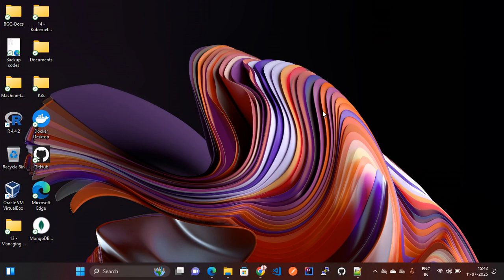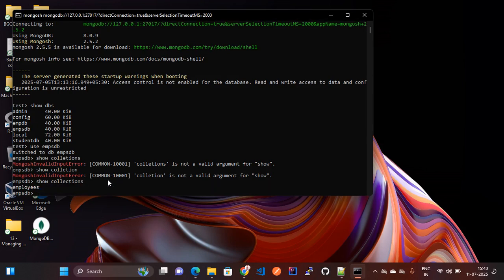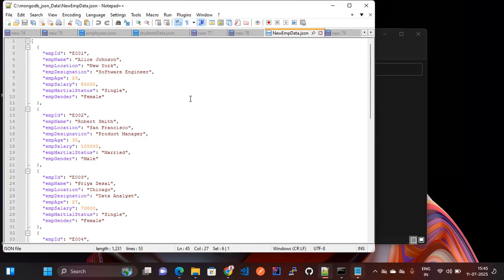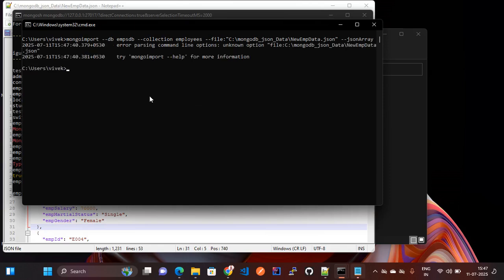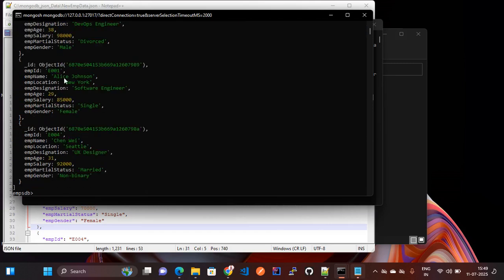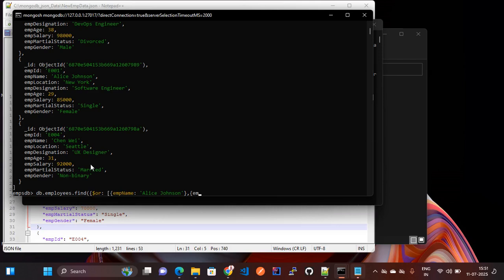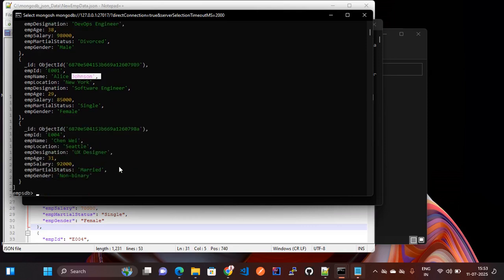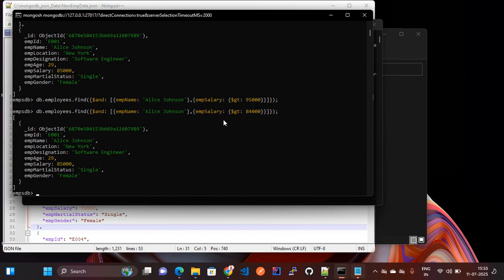9. How to Use AND & OR Operators in MongoDB Using mongosh (CMD Tutorial)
In this video, you’ll learn how to use the AND and OR logical operators in MongoDB using the command line with mongosh. We'll walk through practical examples to help you query your MongoDB collections efficiently from CMD. Whether you're a beginner or brushing up your skills, this tutorial is perfect for mastering logical queries.

💻 What You'll Learn:

How to open and use mongosh via CMD

How to Use AND & OR Operators in MongoDB Using mongosh (CMD Tutorial)

MongoDB AND & OR Query Tutorial in CMD with mongosh

Learn MongoDB Logical Operators (AND, OR) Using mongosh in Command Line

MongoDB Query with AND & OR Operators via CMD (mongosh Explained)

Using AND & OR in MongoDB Queries | mongosh Command Line Guide

MongoDB CMD Tutorial: AND & OR Operators with mongosh

Query MongoDB with AND and OR Conditions in CMD (mongosh Tips)

Writing queries using $and and $or operators

Combining multiple conditions in a single query

Practical examples on sample collections

🔧 Requirements:

MongoDB installed on your system

Basic understanding of MongoDB collections and documents

Access to mongosh (MongoDB Shell)